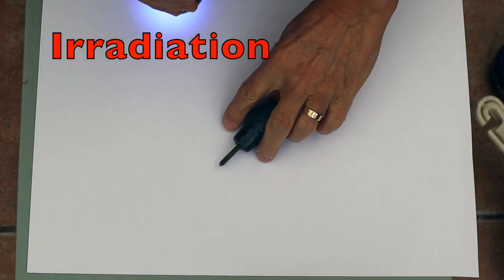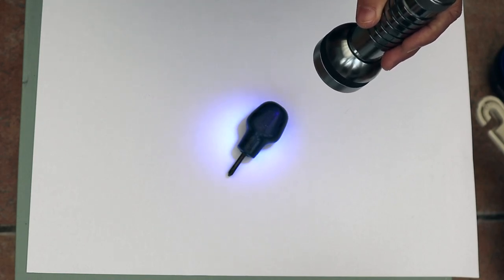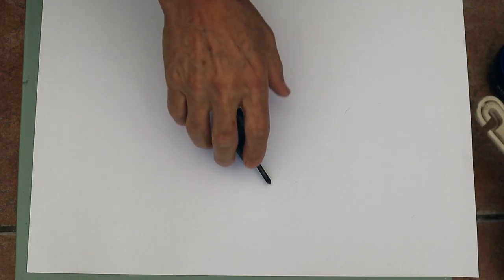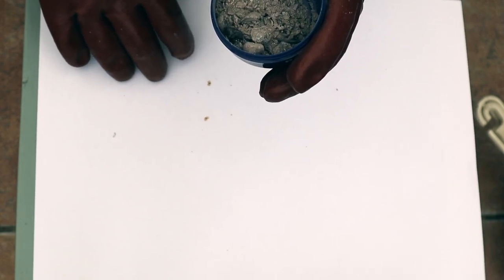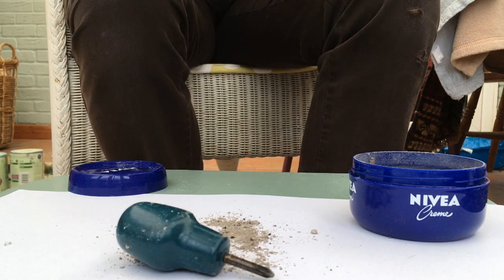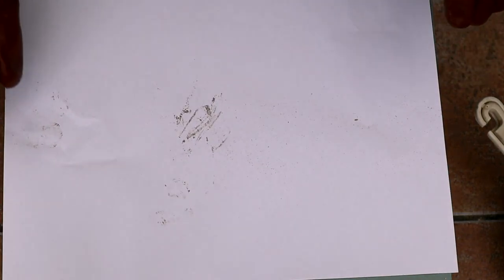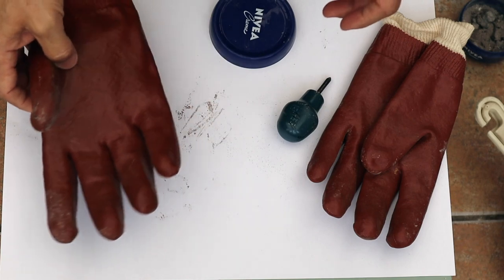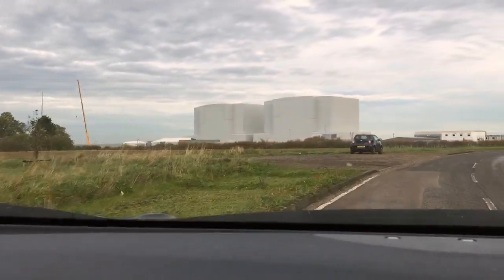Radioactive Irradiation and Contamination explanation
*** IMPORTANT CORRECTION: A learnéd friend has pointed out that when a very large level of neutrons irradiate they cause materials to become radioactive. For example, in a nuclear reactor surplus neutrons make the reactor vessels, concrete and surrounding infrastructure to become radioactive ***

A short video on Radioactive Irradiation and Contamination with practical explanations of the difference between the two. Can be used to illustrate part of GCSE Physics: 4.4.2.1 radioactive decay and nuclear radiation.

Filmed on Mersea Island November 2018
Written and edited by Peter Banks
Filmed using a Canon EOS M50
Second camera iPhone SE